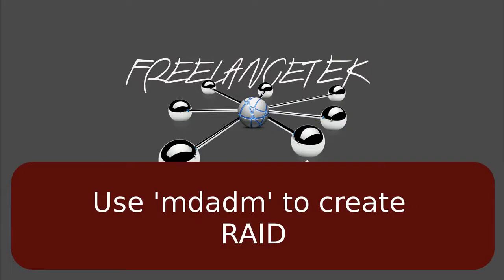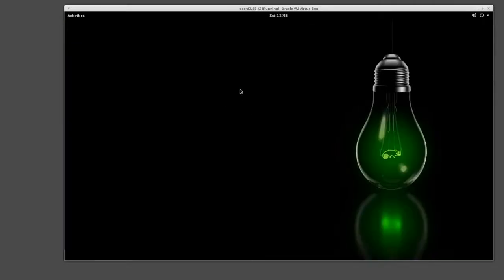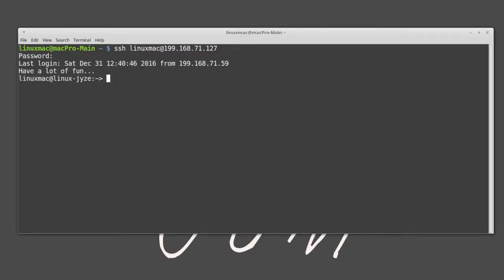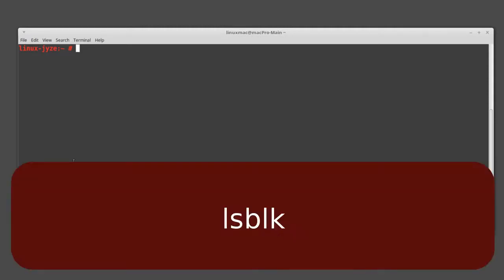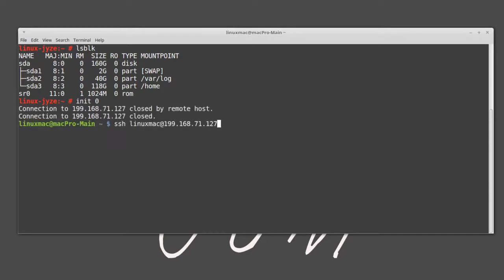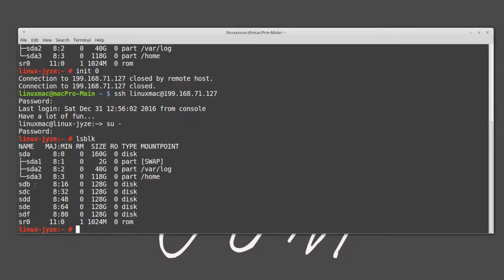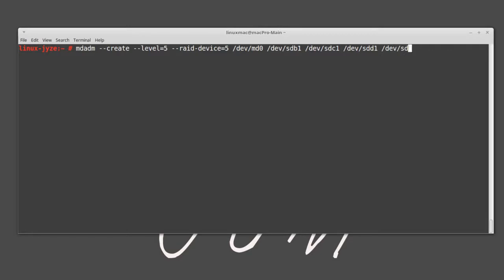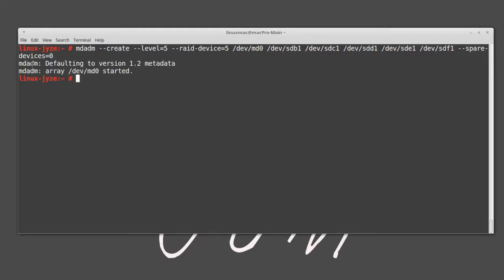Step by Step Tutorial - How To Use Linux To Create RAID Setup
On this tutorial I will show how to create and manage RAID setup using Linux. mdamd is a great way to create a functioning RAID setup which is great for data redundancy.